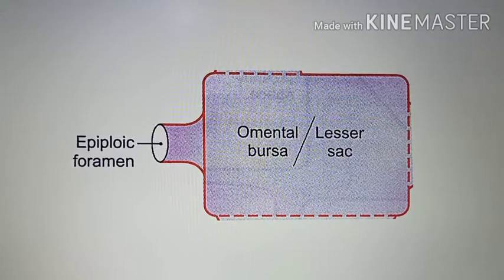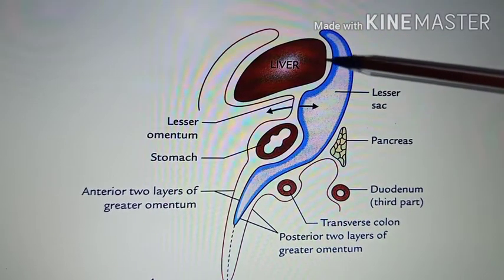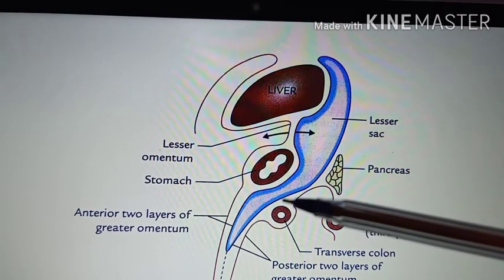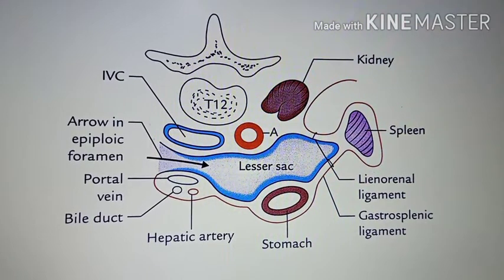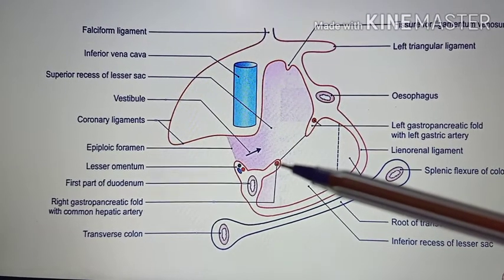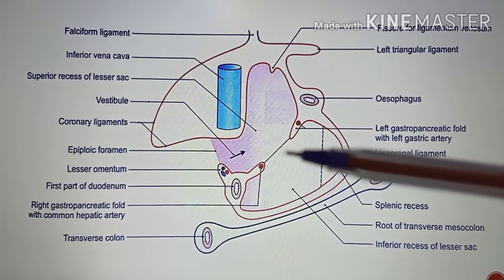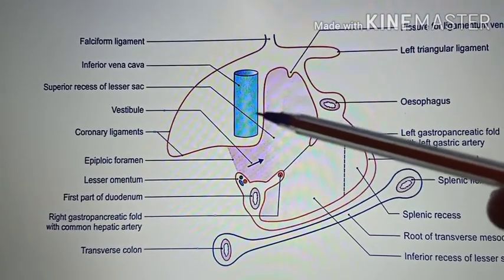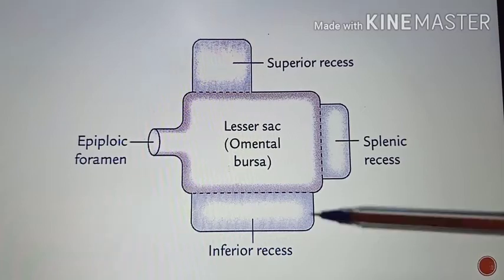LESSER SAC / OMENTAL BURSA ( PERITONEAL CAVITY ) by Dr BENJAMIN WINCENT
It tells us about the Lesser sac, its boundaries and its recess. Video is mainly done so that it will benefit medical students.